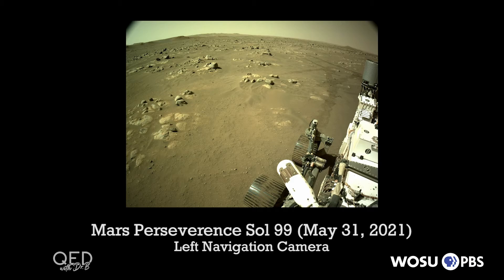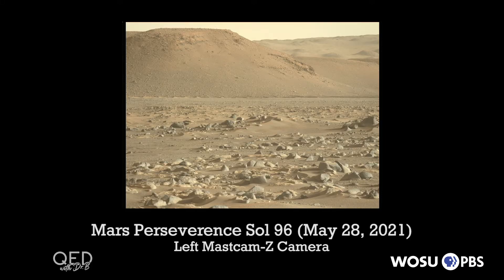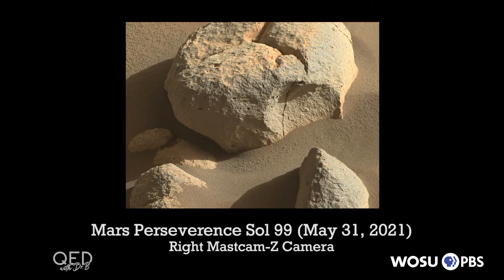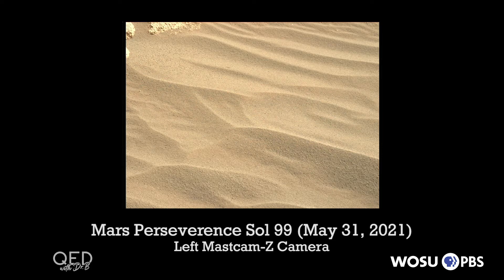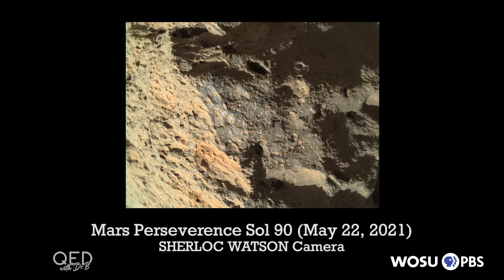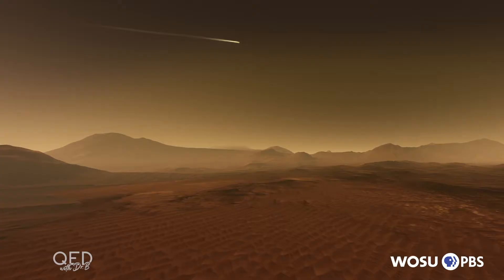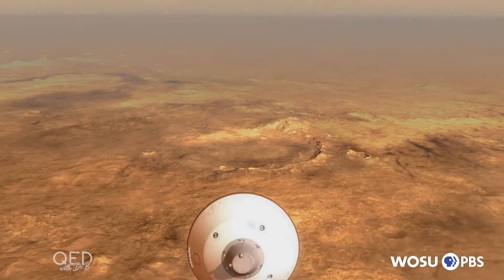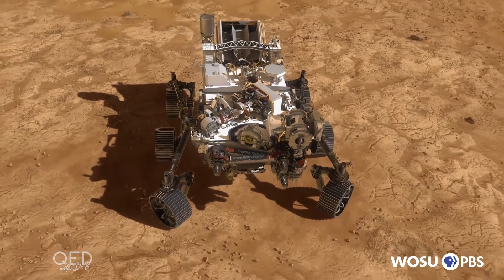What Alien Life Looks Like: QED with Dr. B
Dr. Nathalie Cabrol studies organisms living in the most extreme climates of our earth. These findings, she tells Dr. B, are an essential tool  in the search for life on Mars. Chances are, alien life doesn’t look like a small green human - but is much more likely to be microscopic.